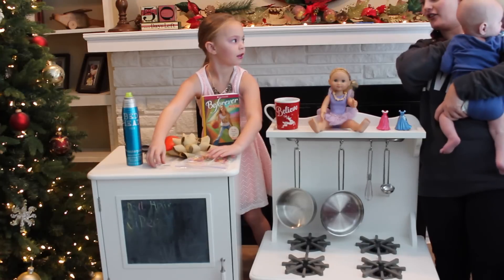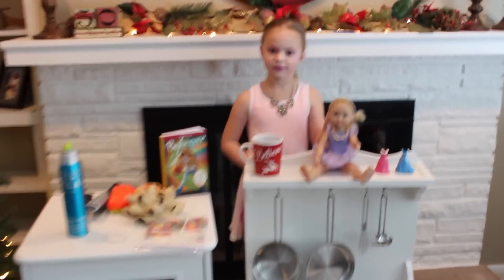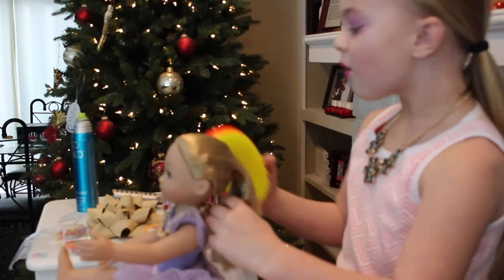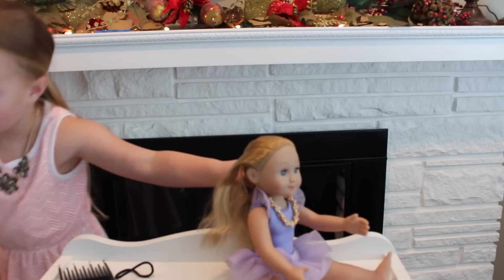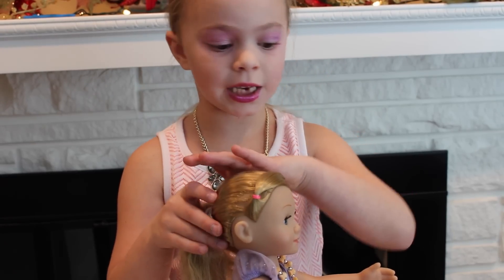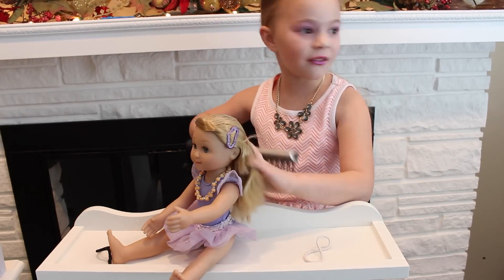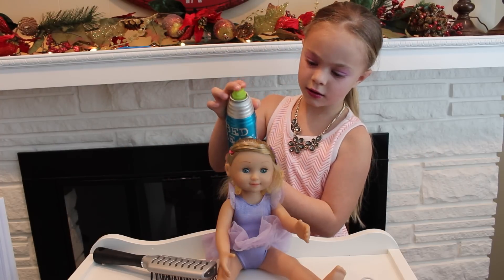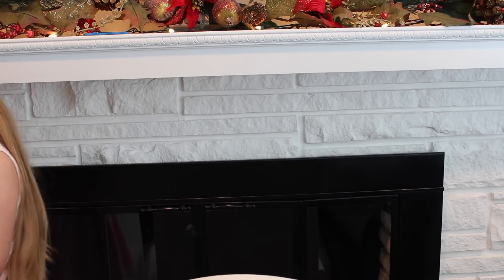Doll Hair Tutorial / So dang Cute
I thought this was the funniest thing to edit!!  Olivia had me cracking up! Give the video a thumbs up and support all her efforts :)